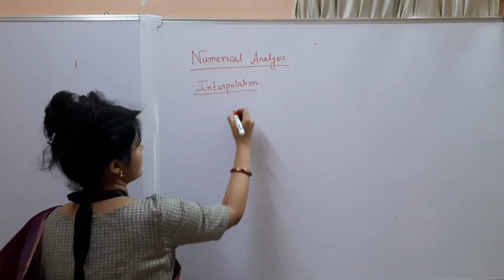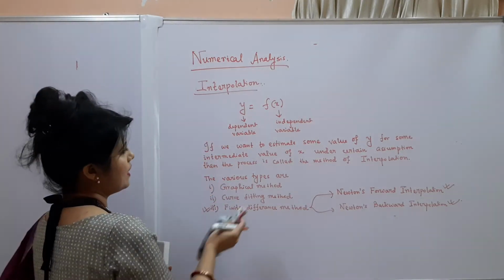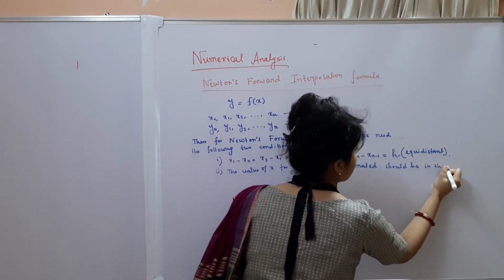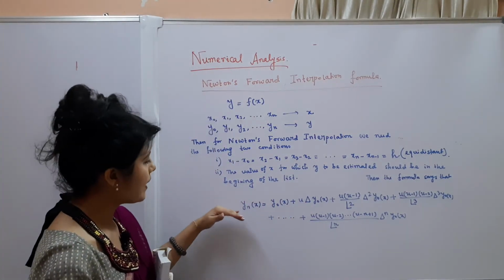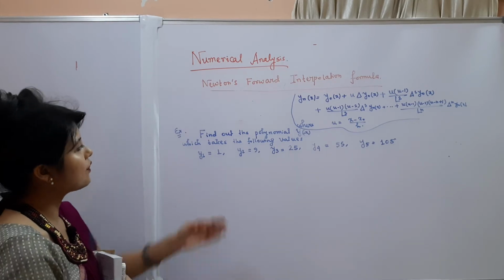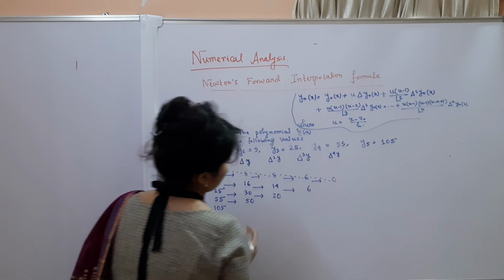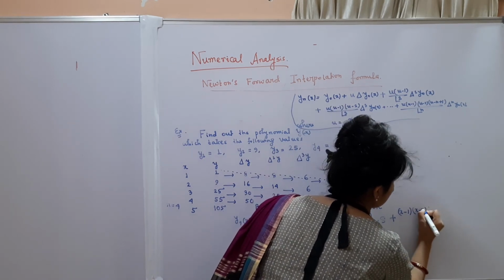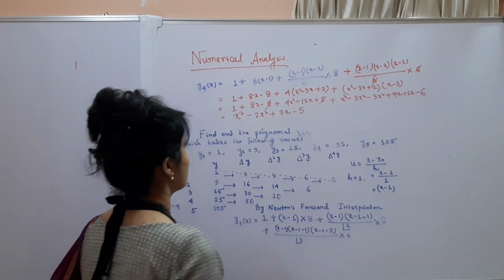Problems on Newtown's Forward Interpolation Formula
This video is for B.Sc Semester III Mathematics General Students